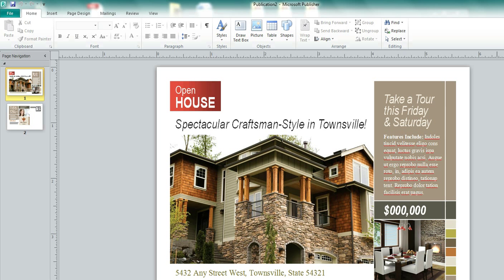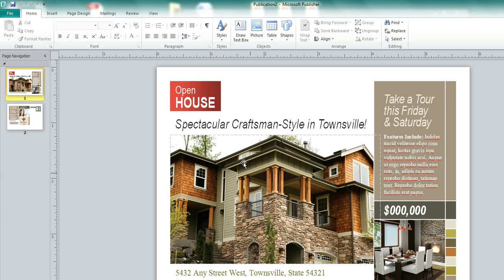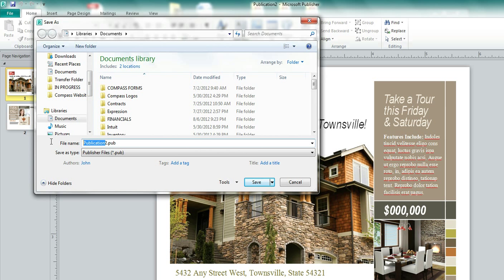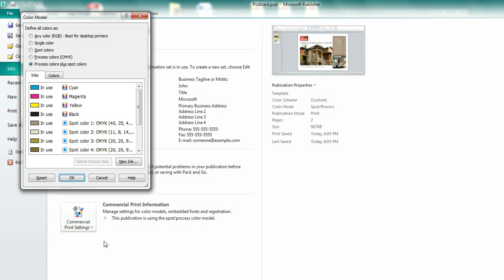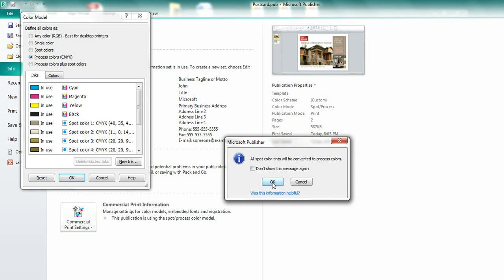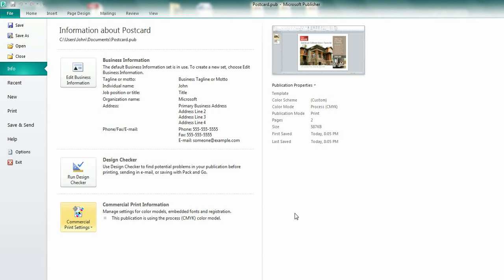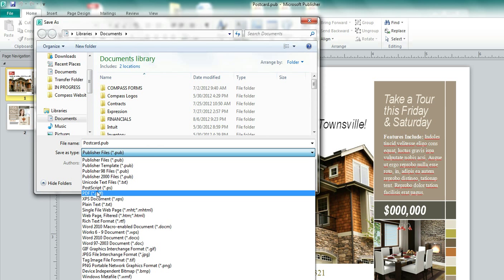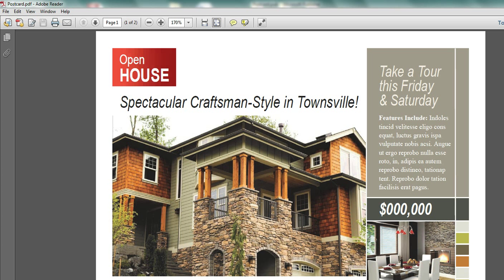Print Ready 101 - Saving Publisher 2010 Files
How to save a Publisher 2010 file as a PDF with settings for a commercial printer.  This allows you to get the optimum quality on a full color print job.